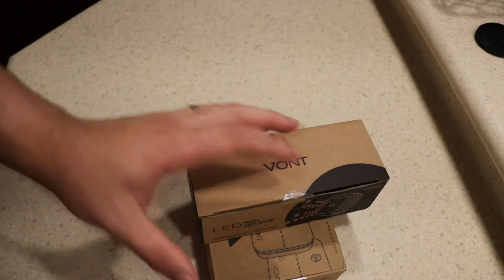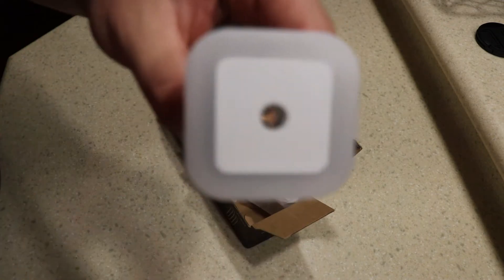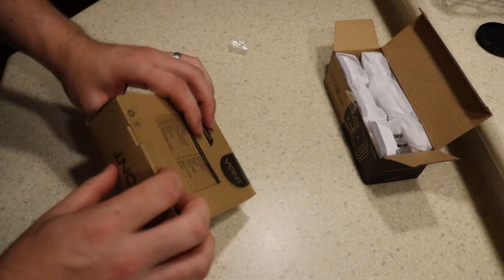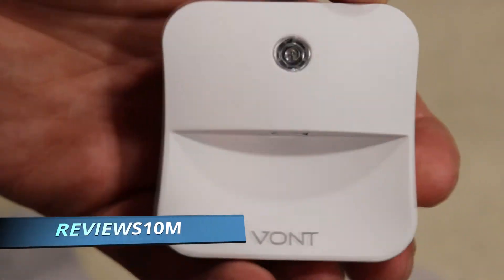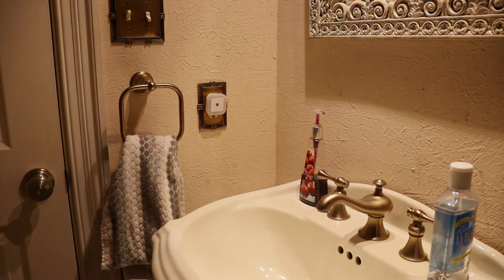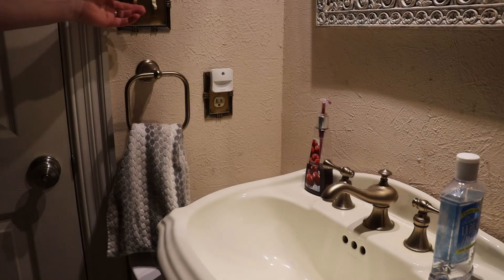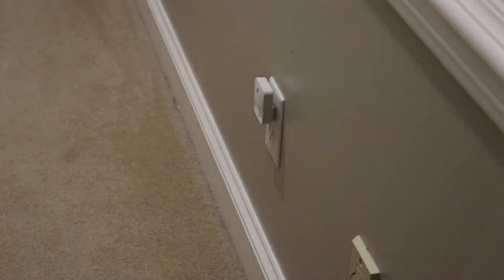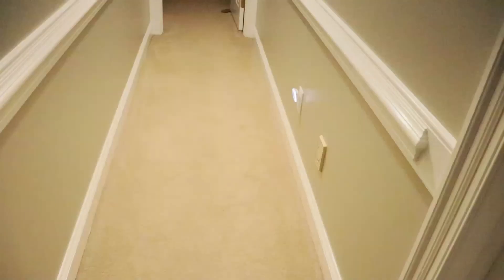Vont Aura and Lyra night light review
I like both sets of lights, but the aura nightlights put out a more functional amount of light for my needs. It almost acts like a mini spot light.